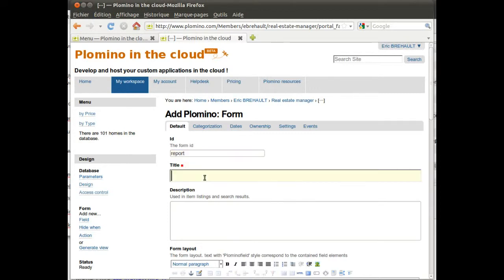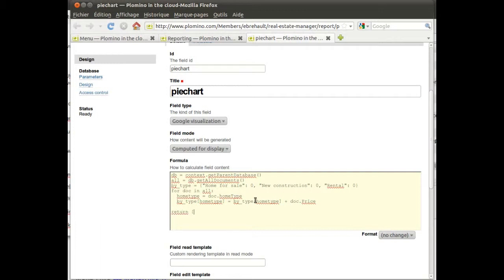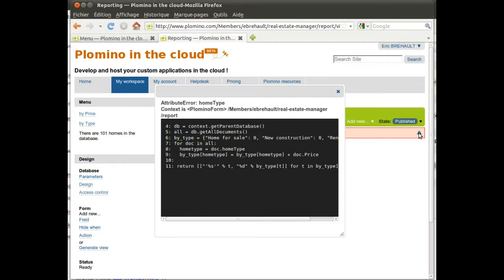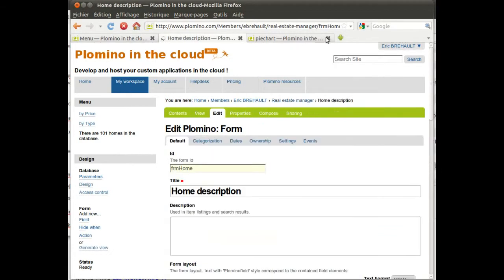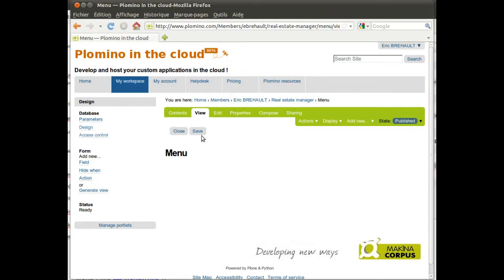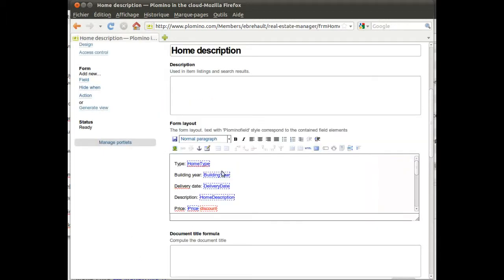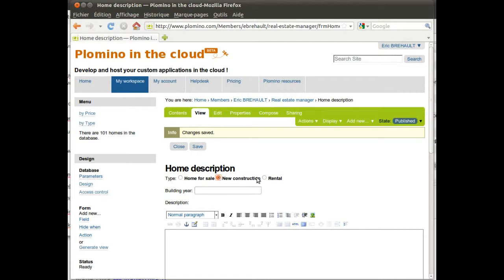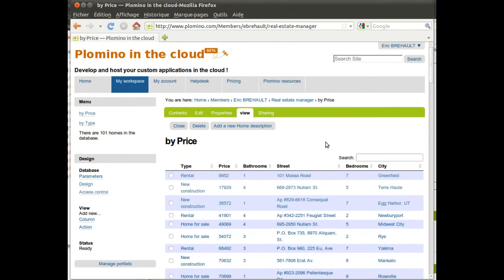Plomino tutorial PART 2